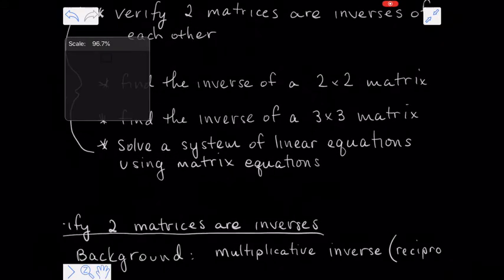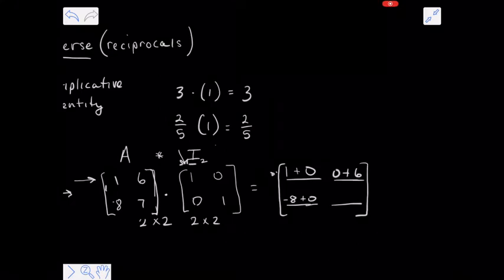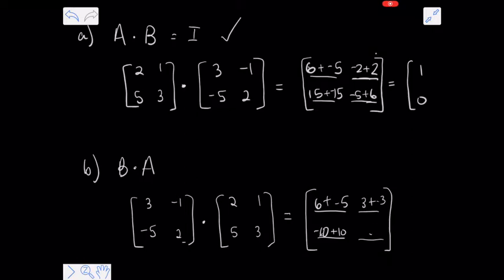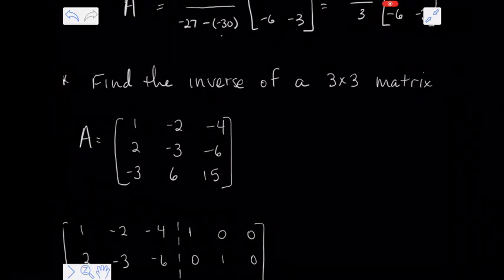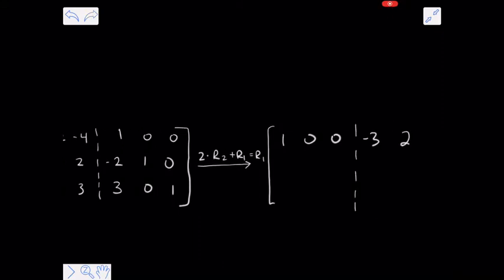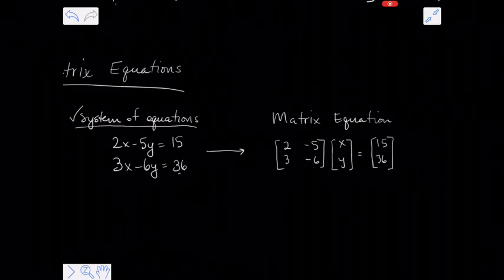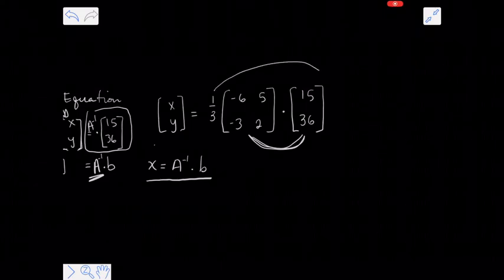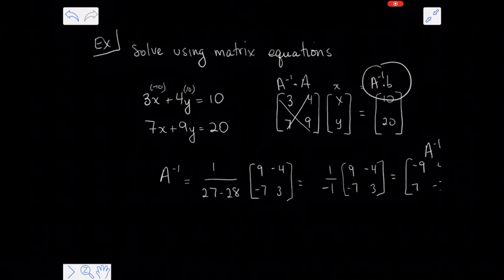Inverse of a matrix and matrix equations